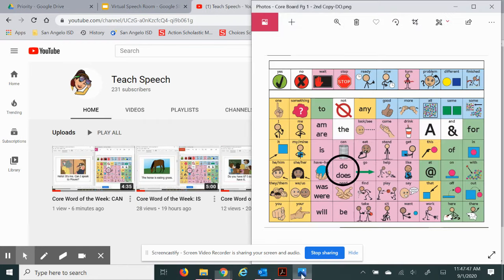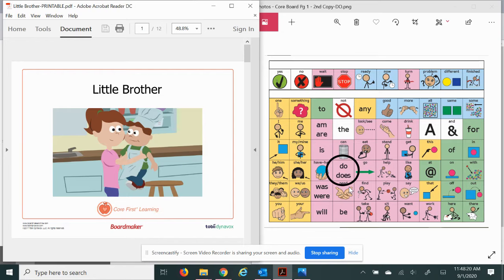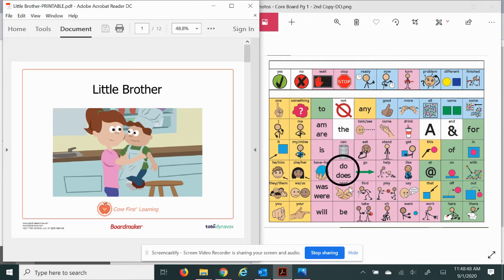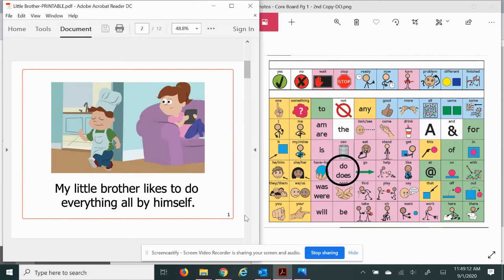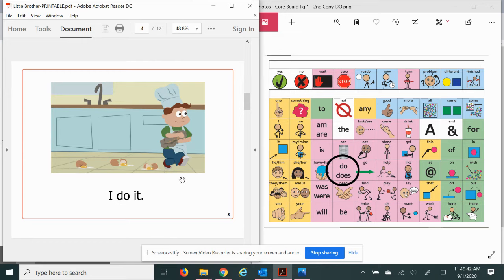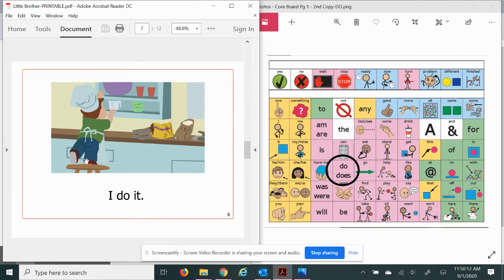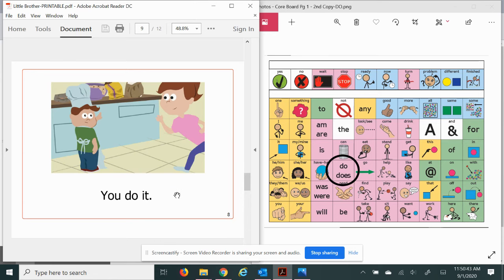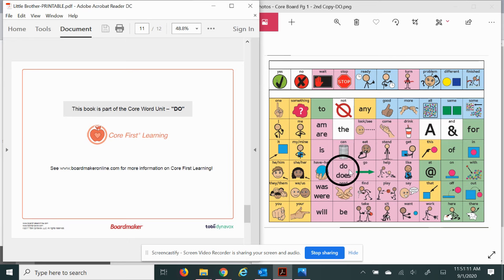Core Word of the Week: DO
AAC, Communication Board, Core Board, Language Development, Differentiation, Litteracy, Reading, Speech Therapy, Word of the Week